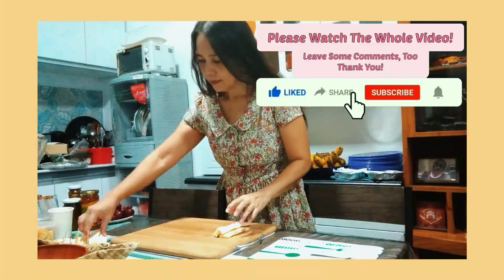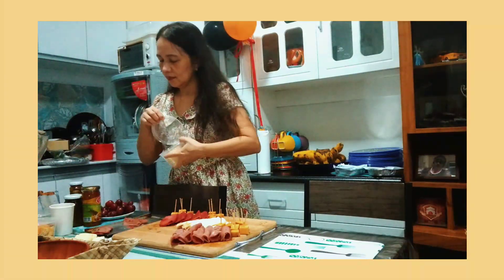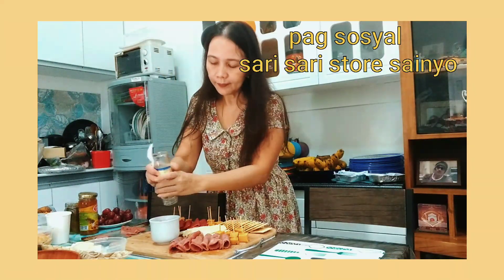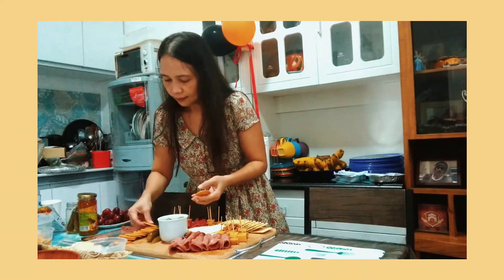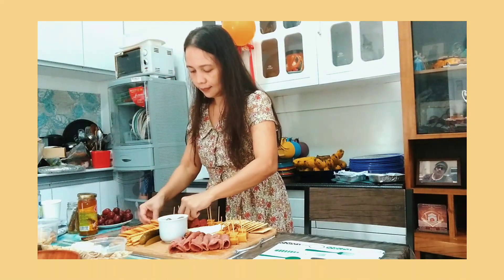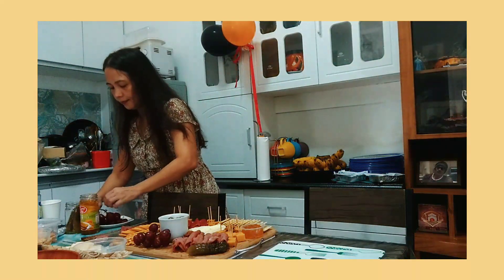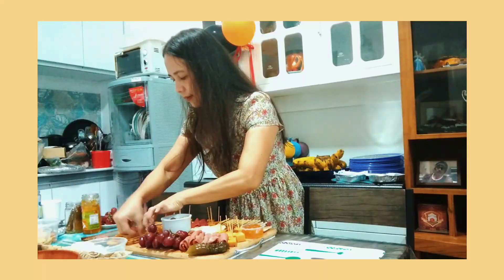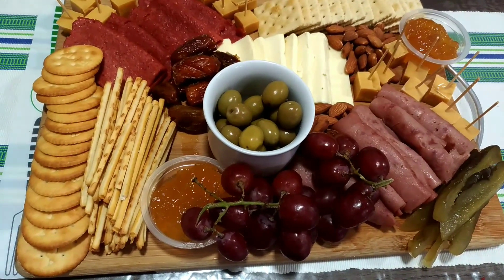DIY CHEESE BOARD/CHEESE PLATTER/CHARCUTERIE BOARD ON A BUDGET!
(I'm very sorry for the incorrect spelling of bologna. Pls. forgive me for this sin TT TT)
Hello! I'm Sheena!
In this video, I'll be showing you how to make a cheese board or cheese platter or charcuterie board, however you wanna call them hehe. I used simple and very affordable ingredients that are easy to find. DIY cheese board under P1000! Perfect for the holidays! I really enjoyed making and filming this, and was really happy with the way it turned out! I'm sorry for the audio, for I still don't have a microphone : (
But please watch the whole video, it helps me out a lot!
Thank you-Thank you-Thank you! Salamat po!

♡Time Stamps♡
0:00 Ingredients
0:10 Intro
1:00 Cheese
1:44 Meat
2:02 Accoutrements
3:33 Disclaimer
3:55 Re-arrangements
4:26 Jokes?!
4:56 Result & Outro

♡Ingredients♡
●Krafts Cheddar Cheese
●Magnolia Cheddar
●King Sue Bologna Slice
●CDO Sweet Ham
●Jack And Jill Magic Chips
●Fita Crackers
●Oat Crackers
●Pretzel Sticks
●Olives
●Pickles
●Grapes
●Almonds
●Mango-Pineapple Jam
●Love  : )

♡Materials♡
●Board (wooden board to be exact)
●Knife
●Dip containers
●Toothpicks (for the cheddar cubes)
●Small little mug thing (for the olives)